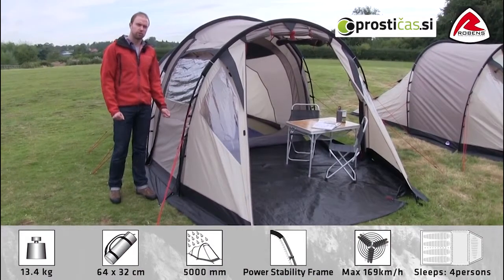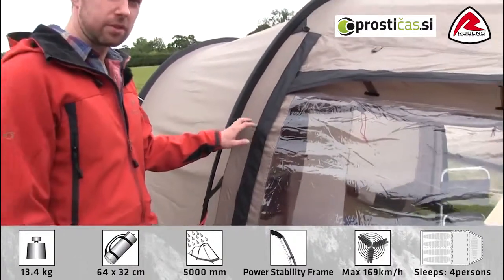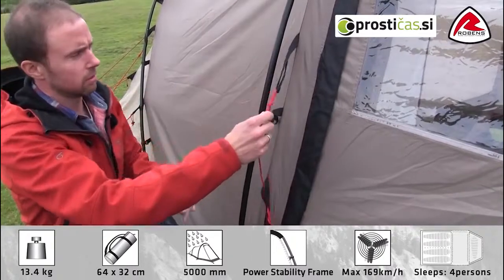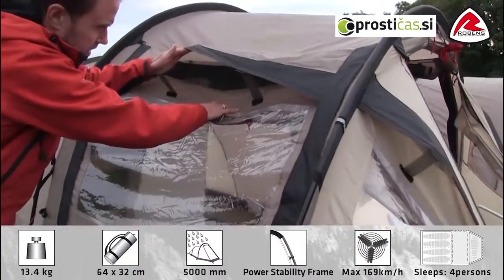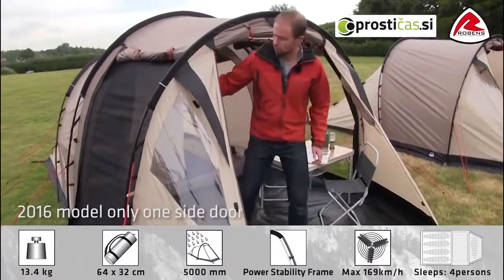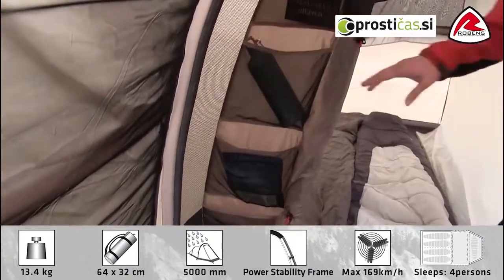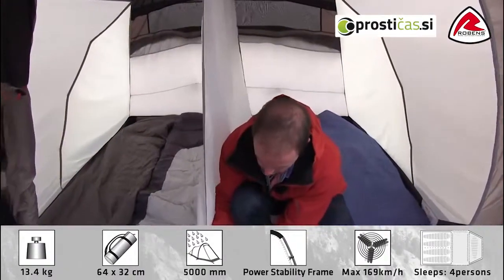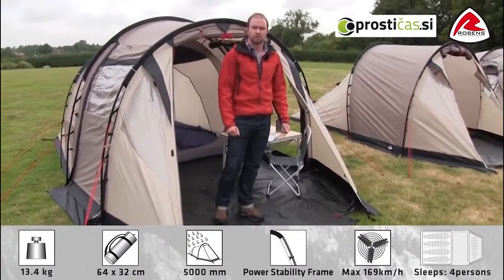Midnight Dreamer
Predstavitev šotora Midnight Dreamer. Obiščite nas na